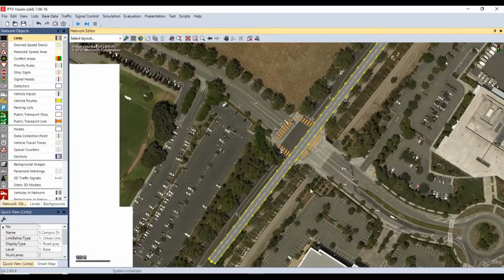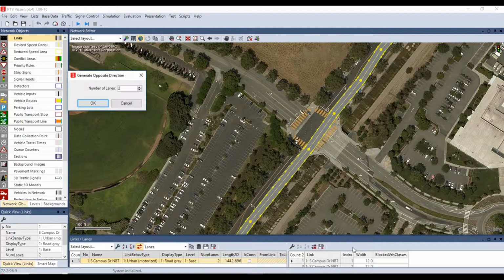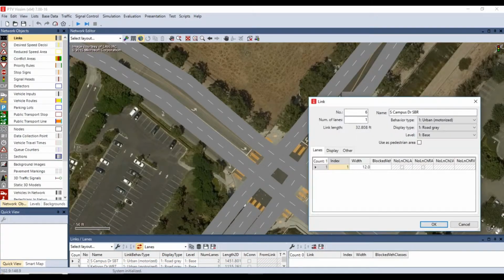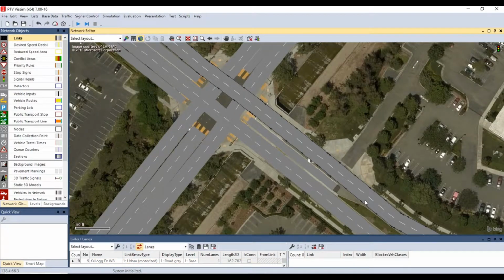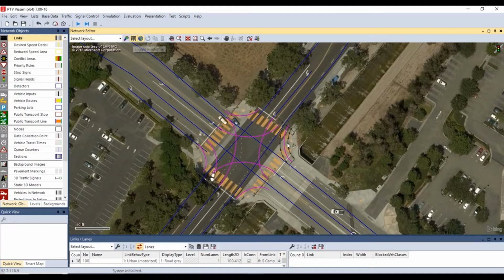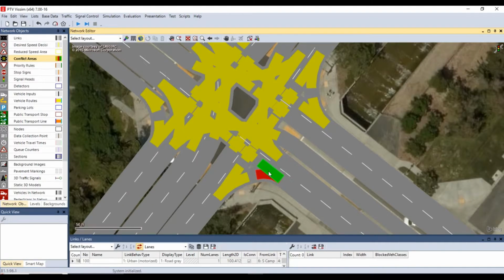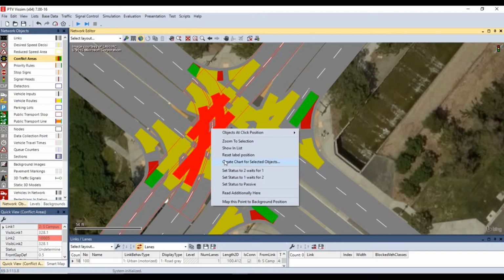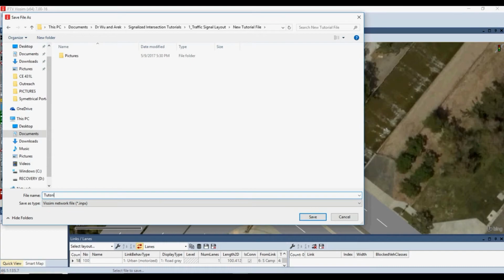VISSIM Traffic Signal Layout